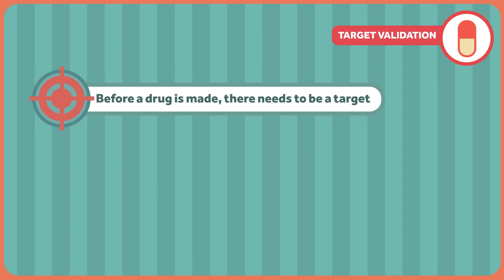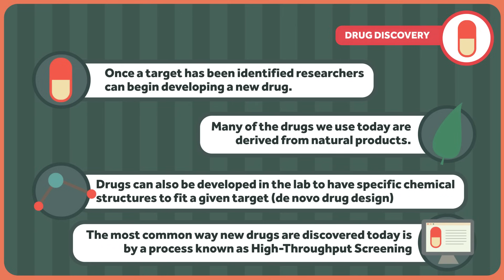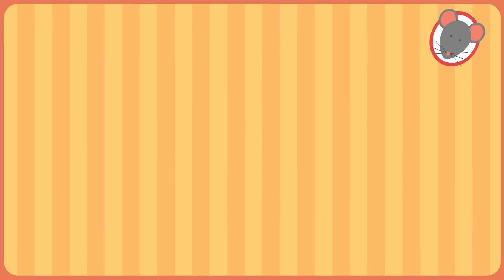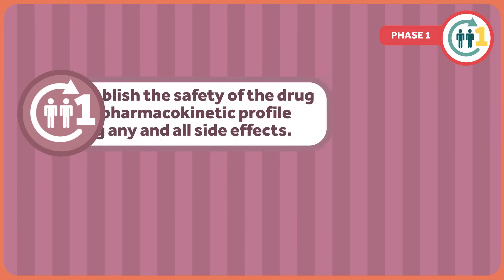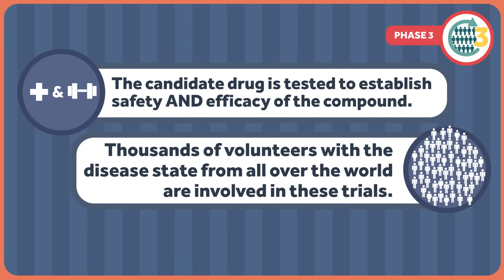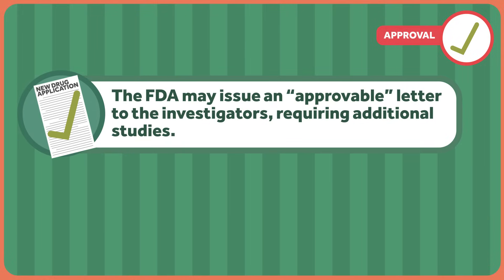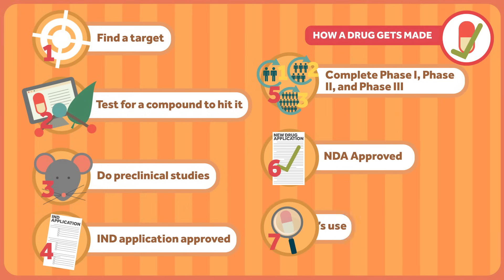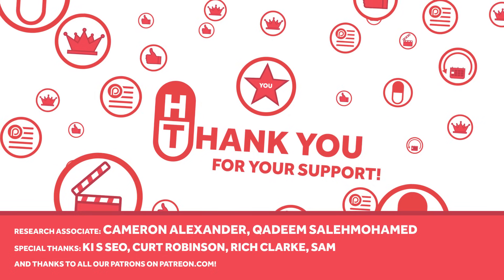How Does the FDA Approve a Drug?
Have you ever taken an over the counter medication for heartburn? How about an antibiotic for an ear infection? At some point pretty much all of us have visited a pharmacy to pick up a drug, but likely didn't consider where these drugs come from or how they are made.

Whether you're talking about something for seasonal allergies or your grandparent's arthritis medication, the act of bringing a drug to market is long and complex. I'm not an expert, but HCT intern Rachel Hoffman is, and with her help, that's the topic of this week's Healthcare Triage.